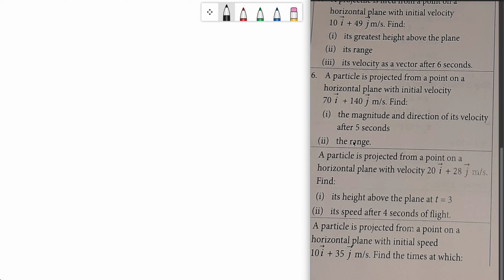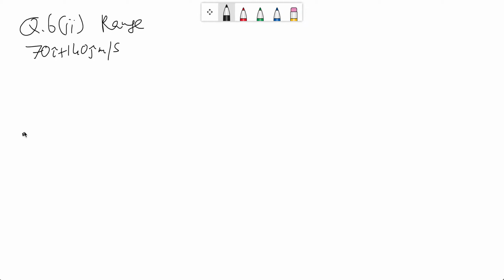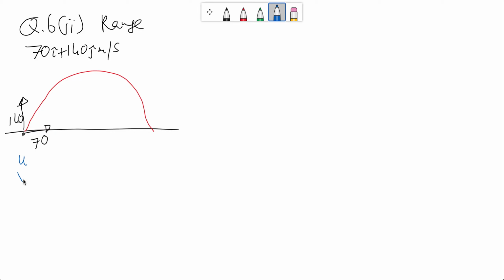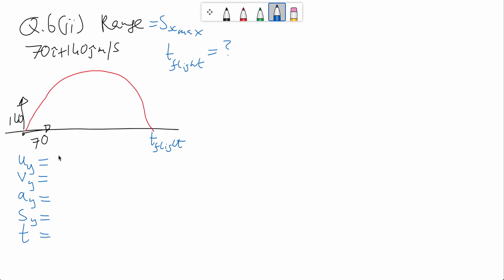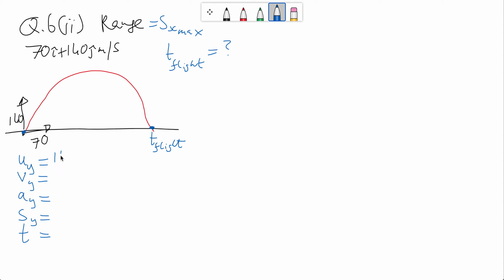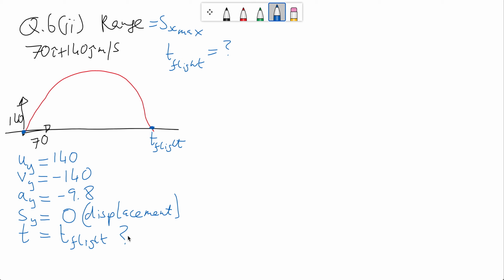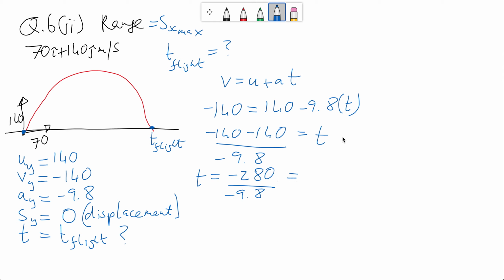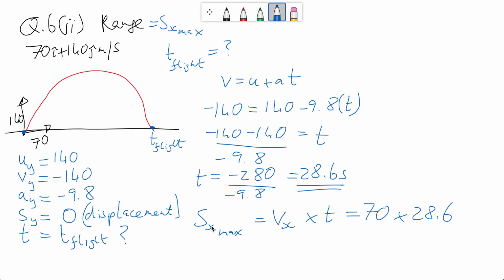Q6iiprojectiles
Projectiles Mathematics Maths Math Physics Kinematics Mechanics